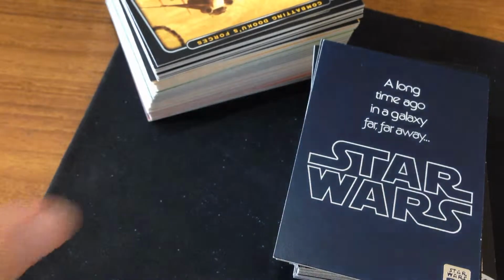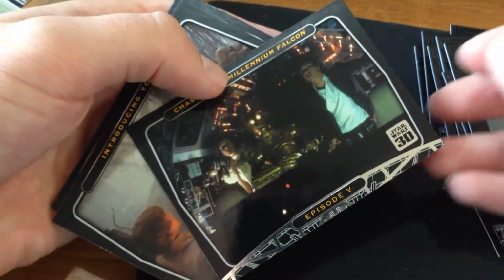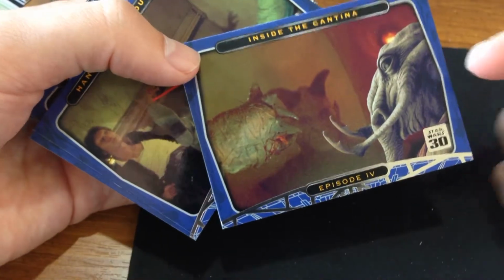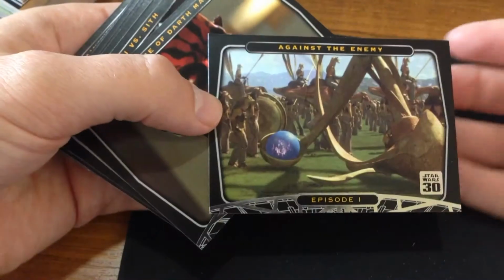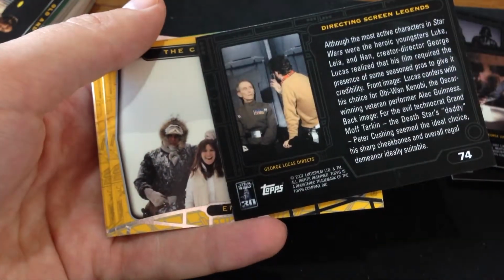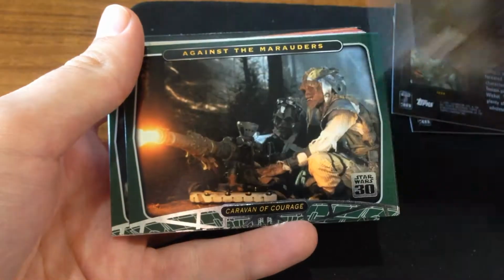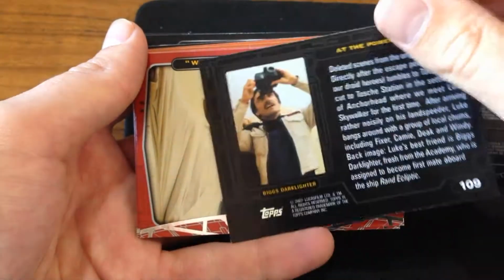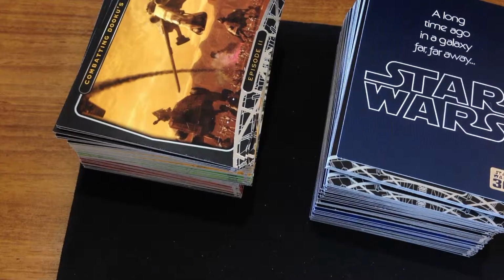Star Wars 30th Anniversary base set trading cards